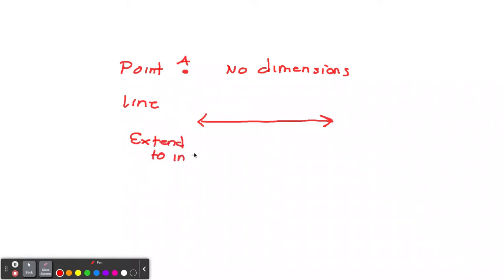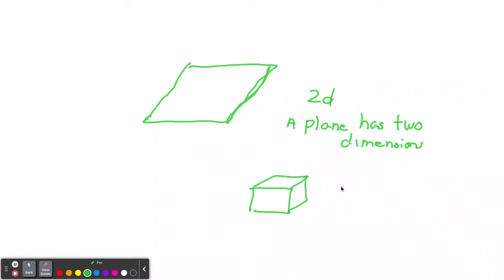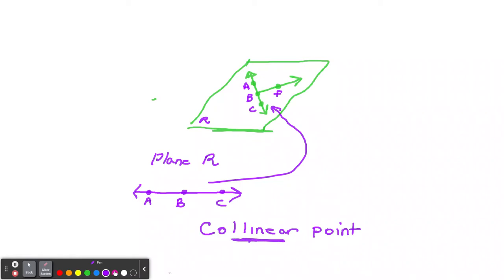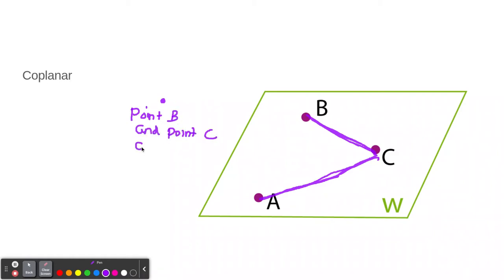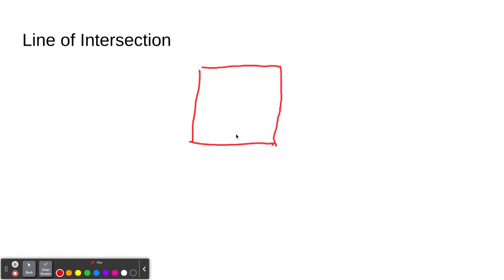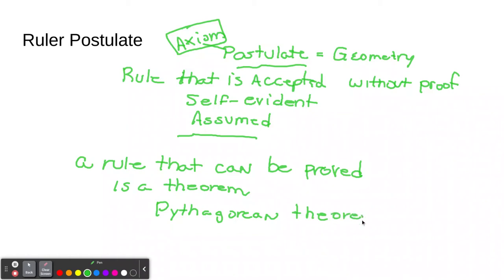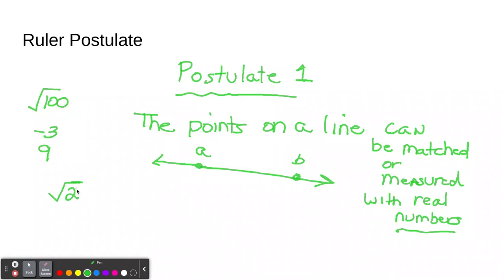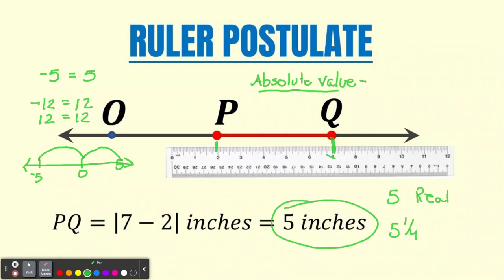High School Geometry: Point, Planes and Postulates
Point, Planes and Postulates